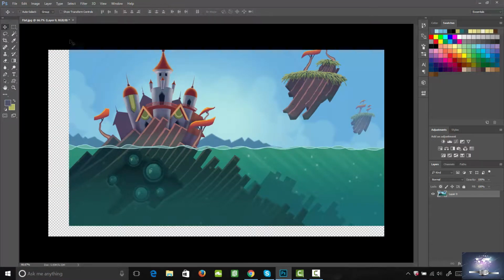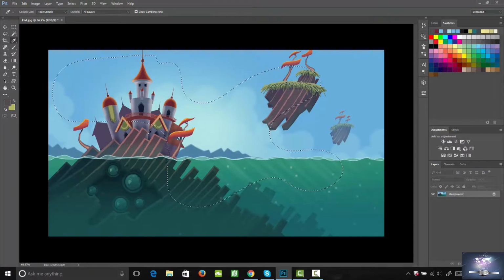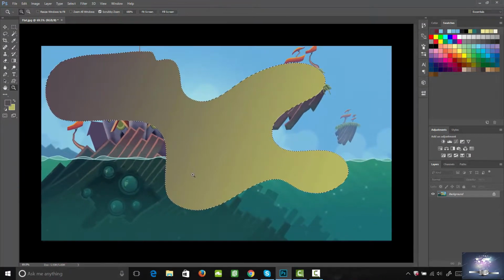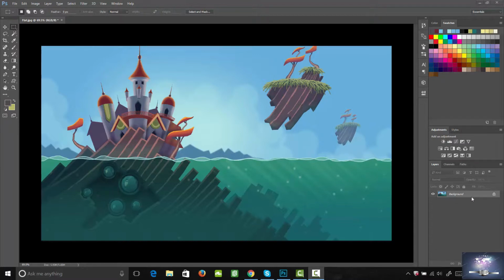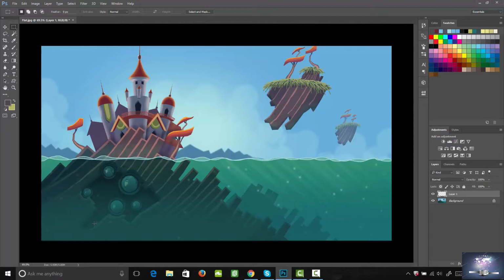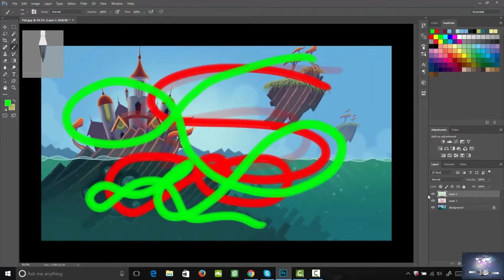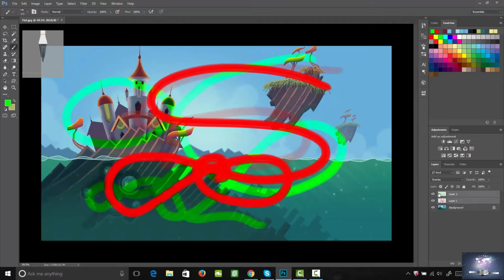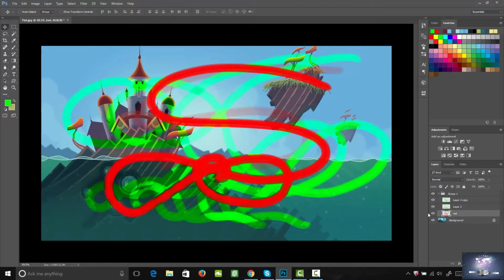HOW TO GET IMAGE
Join the course and begin designing game art assets today!

Do you want to learn how to create game graphics? Or maybe you’re on a quest to start making money as a game graphic designer? In any case you’ve come to the right place.

The Learn Professional 2D Game Asset Graphic Design in Photoshop course will show you how to create high quality stylized game graphics that will stand up as professional work. The techniques taught in this course can be translated into just about any asset creation for games. This course will enhance or give you skills in the world of digital art creation - or your money back!

The course is your track to building amazing attractive game assets! Whether for your own games or for other peoples projects.

This course will take you from having little knowledge in Photoshop to creating professional game design in as little as 1 week.

LIKE AND SUBSCRIPE